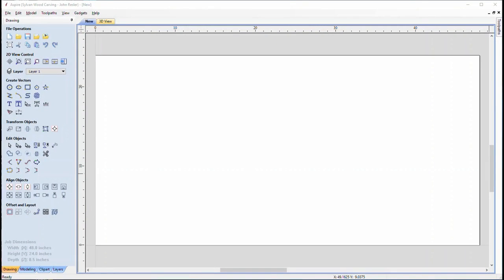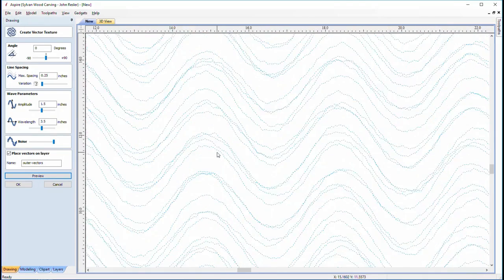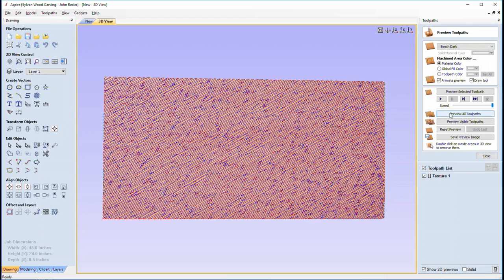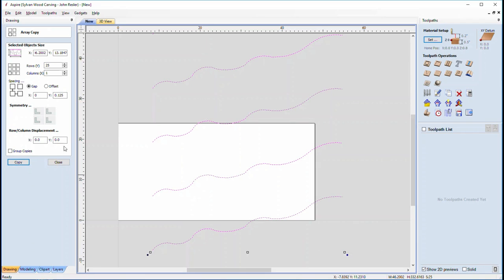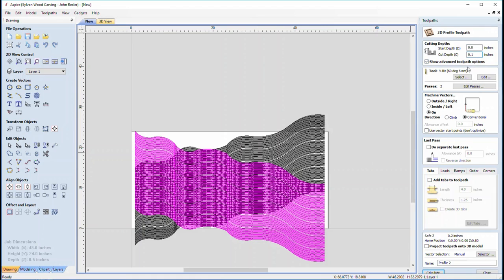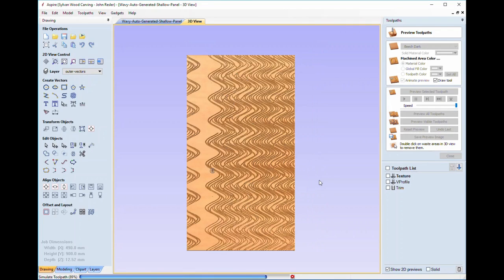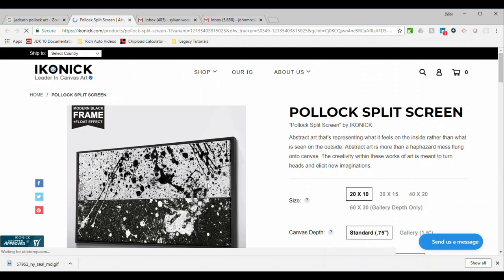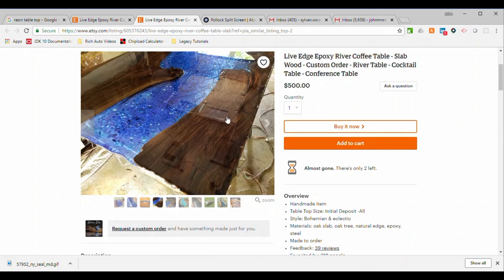OMNI CNC Router Making a textured resin table top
OMNI CNC Router with Vectric Aspire Software.